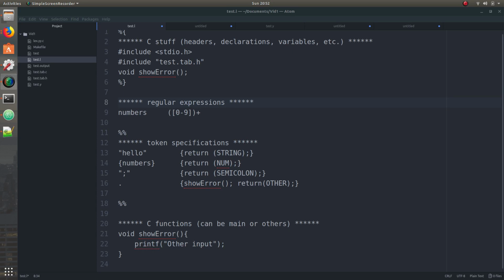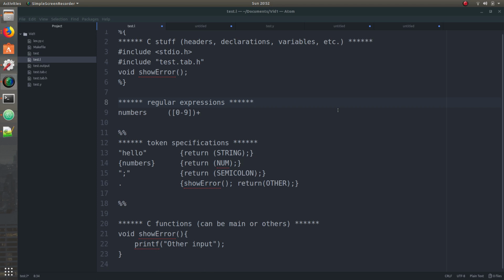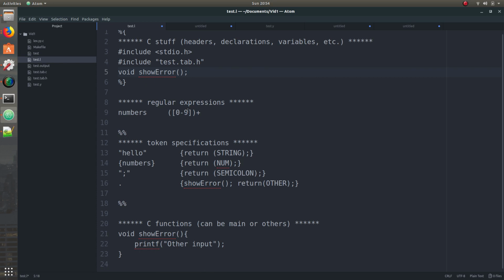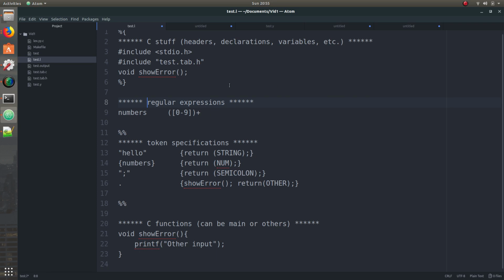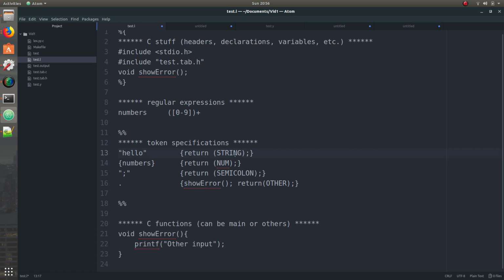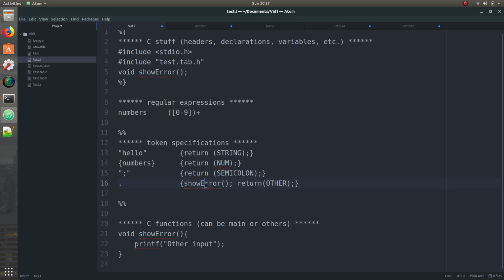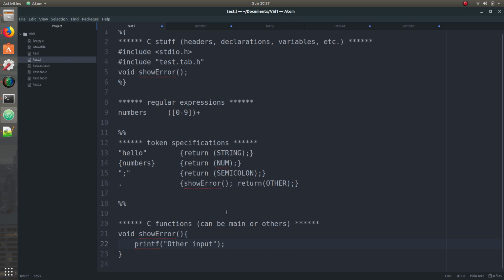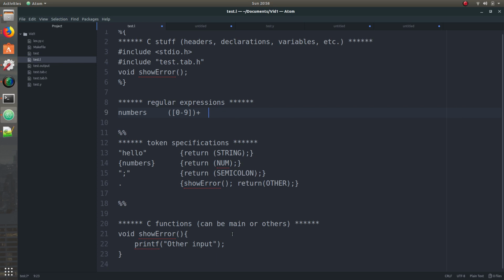Flex & Bison Tutorial: Part 2 - Flex Code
(Star or fork it for easier access)
This tutorial explains the flex code used in the demo program and shows the format of the .l file used with flex.